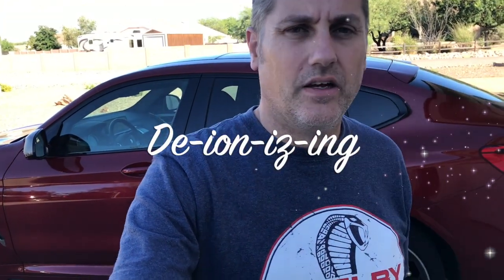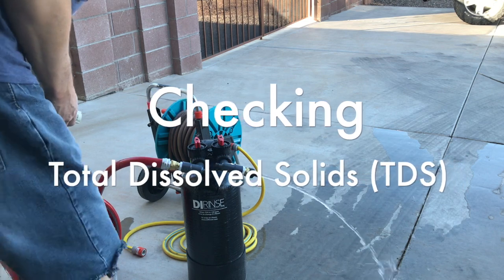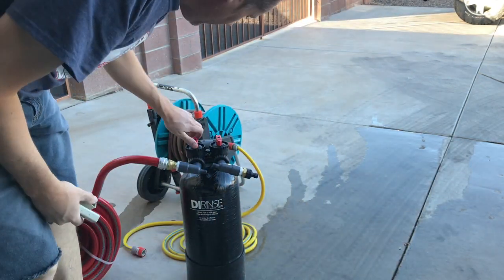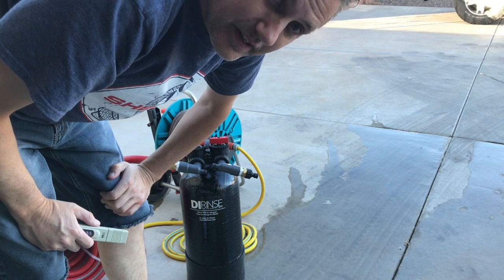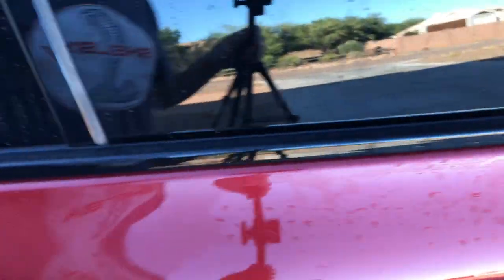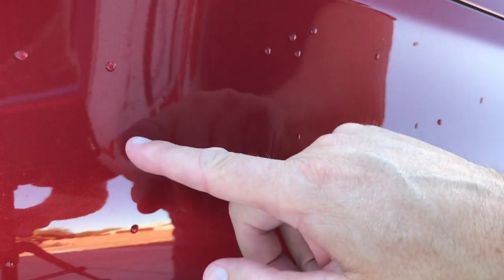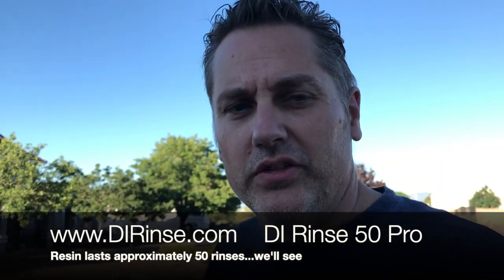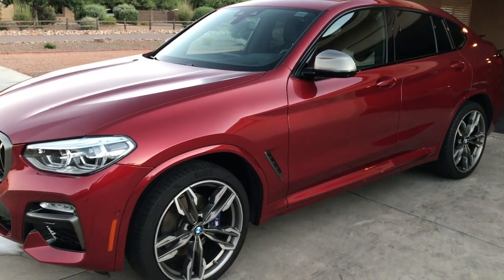Spot Free Car Washing...even on a Hot Day!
Deionizing water takes all minerals out that would cause water spots when drying on your car.  This video tests a De-ionizing system designed to reduce/eliminate this.
is the product I use in the video. They're a small Family Business...so I chose them.